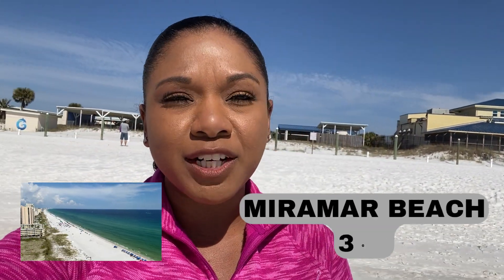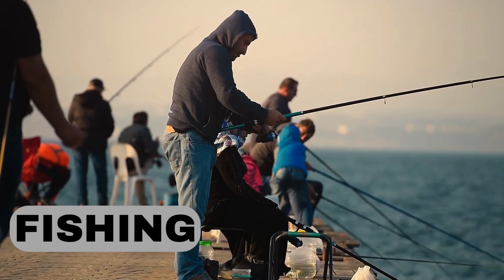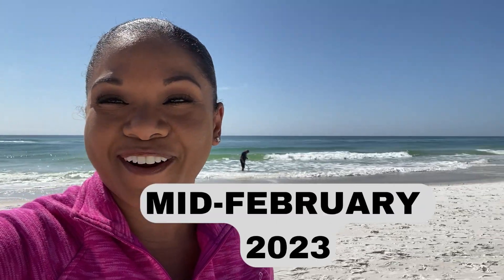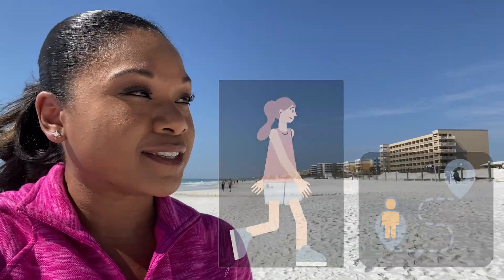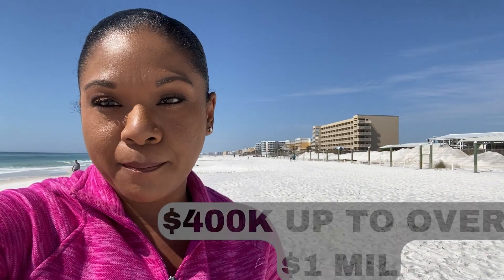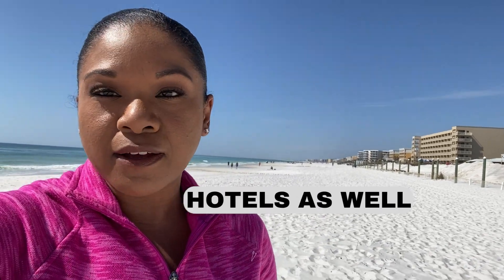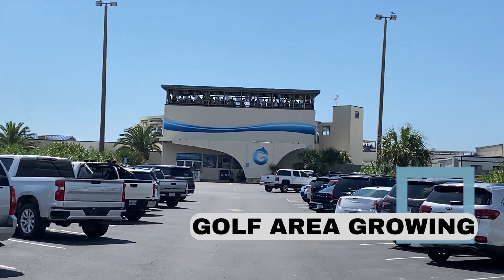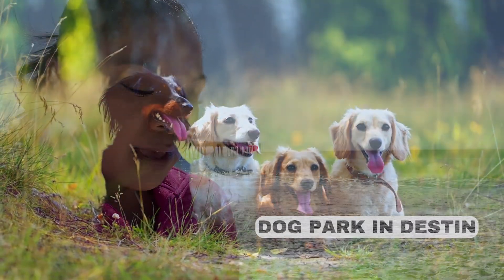Okaloosa Island - Fort Walton Beach, FL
🏝️ Discover the paradise of Okaloosa Island in Fort Walton Beach, FL! 🌊 Dive into the allure of this coastal gem with our video "Okaloosa Island - Fort Walton Beach, FL." Whether you're dreaming of moving to Fort Walton Beach, Florida or seeking a slice of beachside living, this video is a must-watch.

Explore the top places to live, immerse yourself in the vibrant local culture, and let the beauty of Okaloosa Island captivate you. 🏠🌞 Ready to explore a world where sand, sun, and relaxation await? Hit play and let Okaloosa Island be your inspiration for a new chapter by the sea!